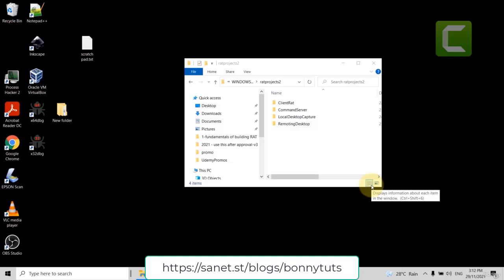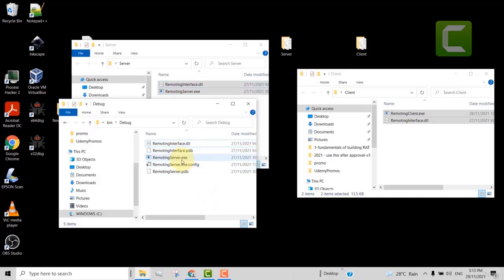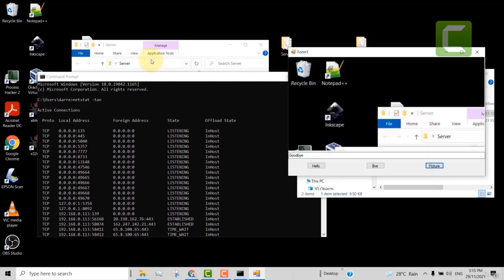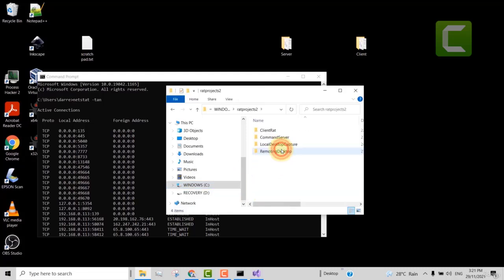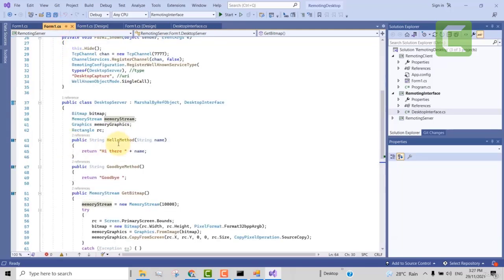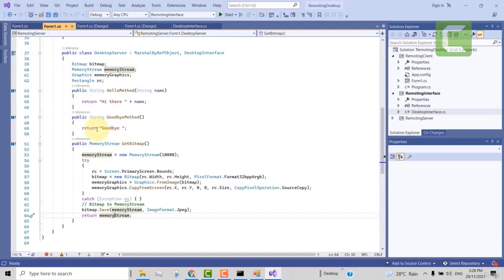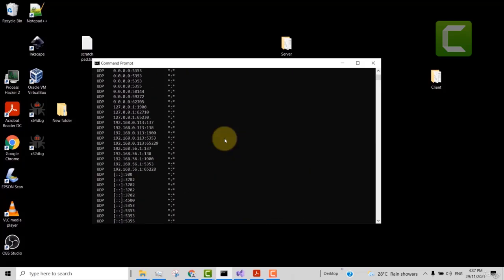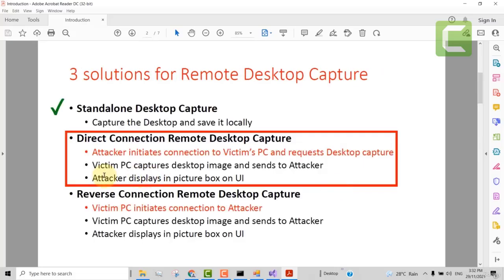١ أبريل ٢٠٢٥